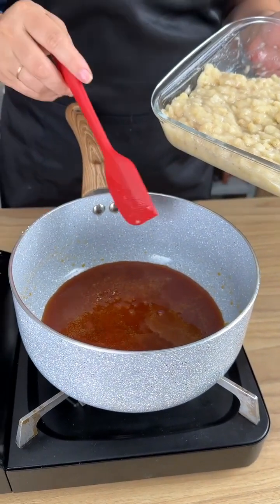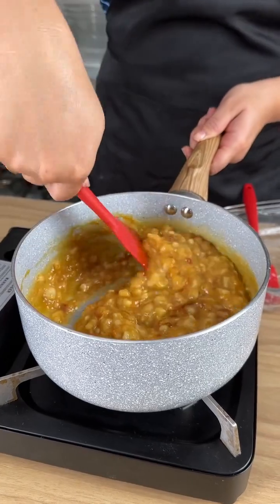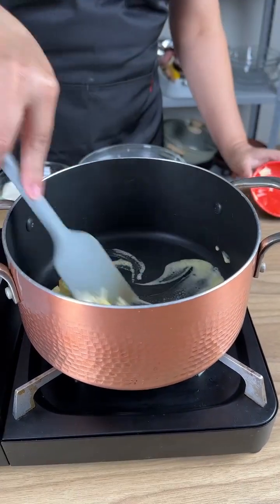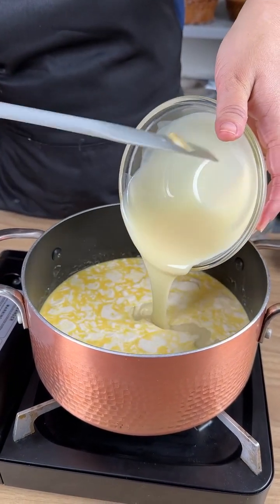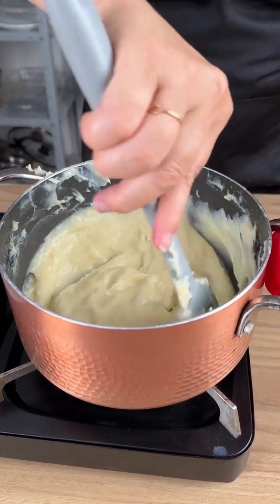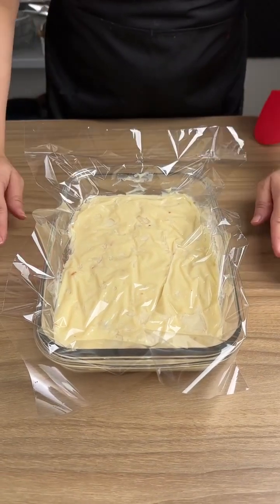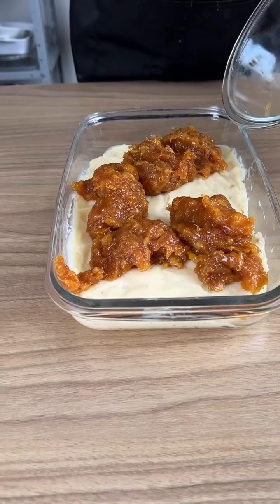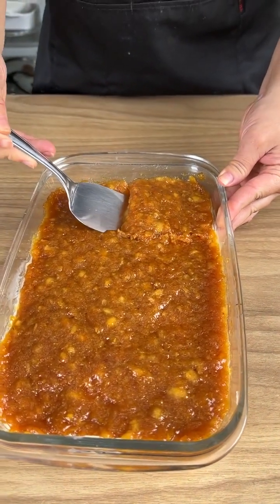Add the bananas to the caramel! A delicious dessert!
caramelized banana
banana ghee roast
toffee banana
banana caramel
caramelised banana
banana upside down cake
caramel banana
upside down banana cake
banana caramel pudding
banana toffee recipe

In this mouthwatering video, we'll teach you the art of caramelizing bananas to perfection. 🍌🔥 Learn the simple steps to transform ordinary bananas into a decadent dessert or topping that will elevate your culinary game. Whether you're a seasoned chef or a kitchen novice, our easy-to-follow tutorial will have you savoring the rich, sweet, and gooey goodness of caramelized bananas in no time.